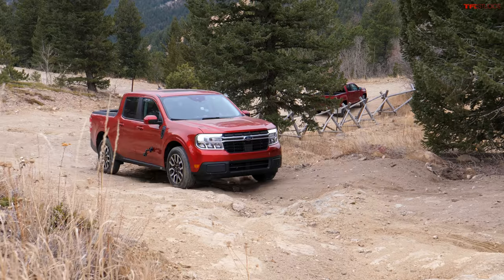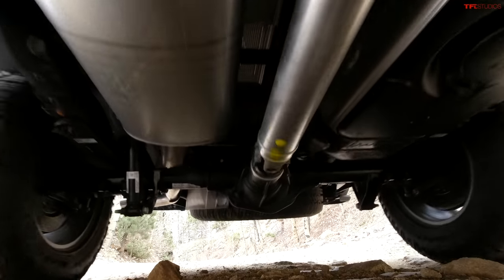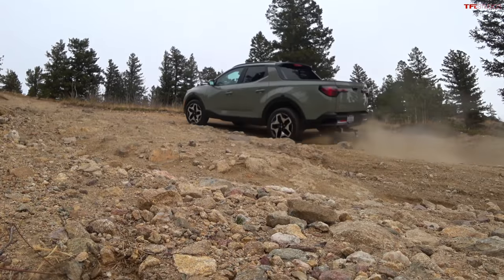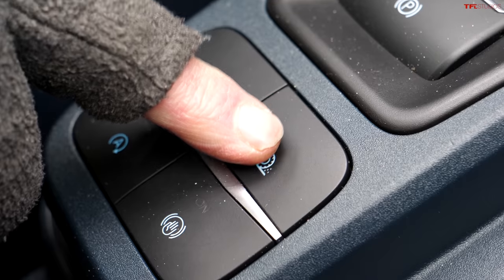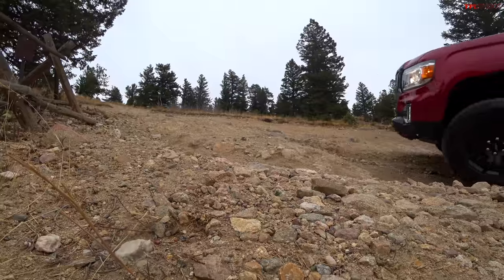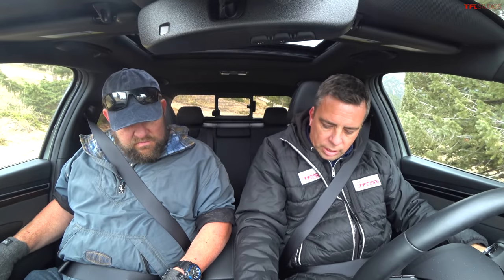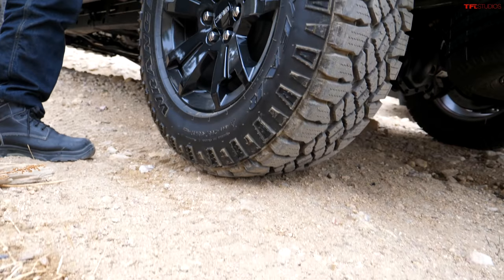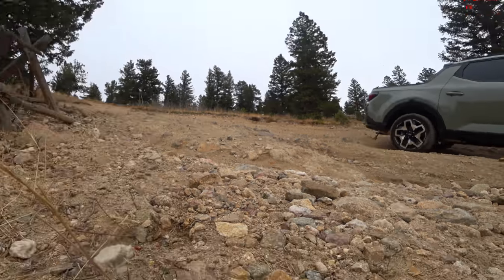Ford Maverick vs. Hyundai Santa Cruz: Which Of These Two On-Road Trucks Is Better OFF-Road?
TIMESTAMPS:
0:00 Intro
1:27 GMC Canyon AT4 (The Benchmark)
6:41 Hyundai Santa Cruz v. Truth
11:41 Ford Maverick v. Truth
16:57 GMC Canyon v. Dare
20:17 Hyundai Santa Cruz v. Dare
23:02 Ford Maverick v. Dare
28:19 Wrapping Up